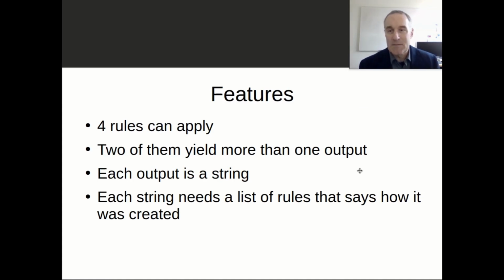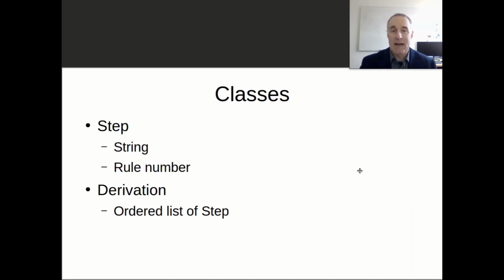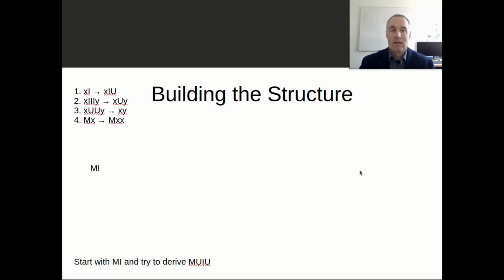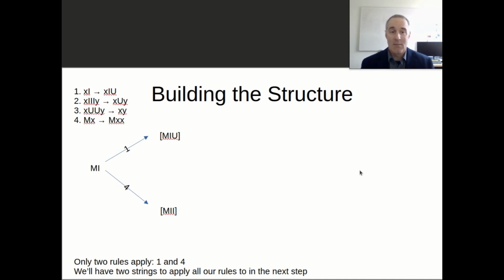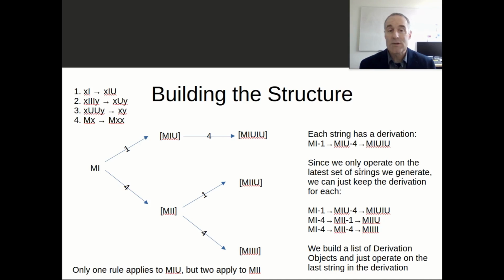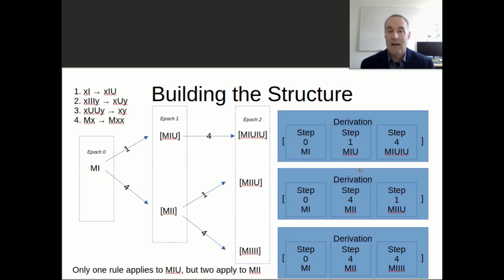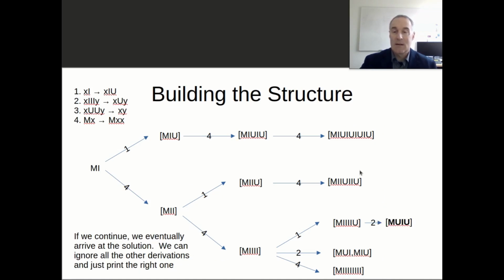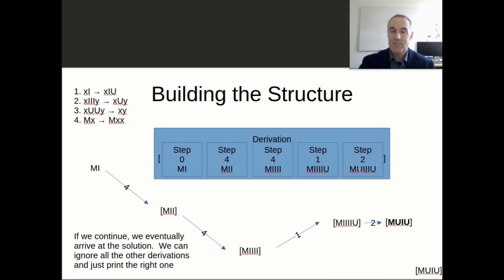Lesson1b - Extra help on the MIU problem - Set theory, logic and inference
This video provides some extra help on setting up data structures to solve the MIU problem presented in the previous video